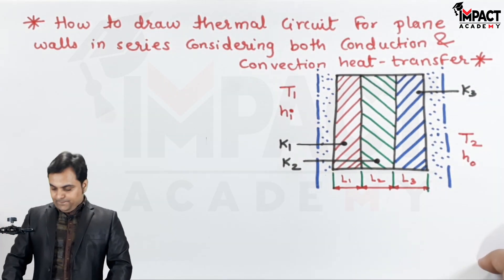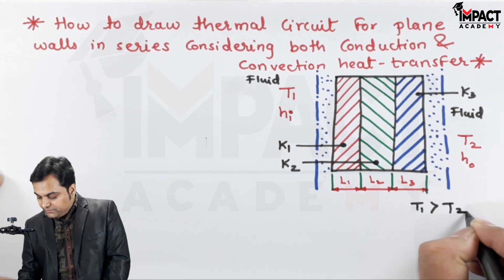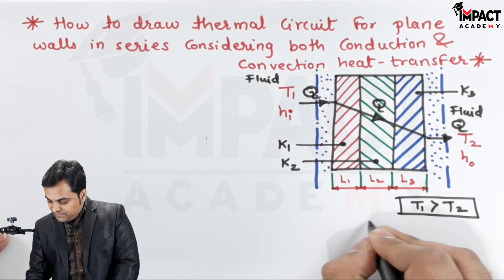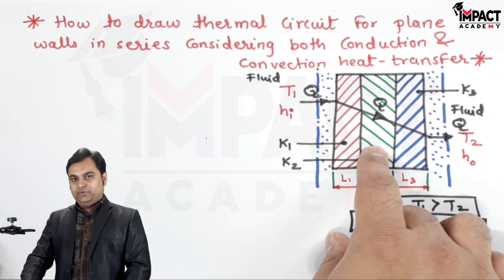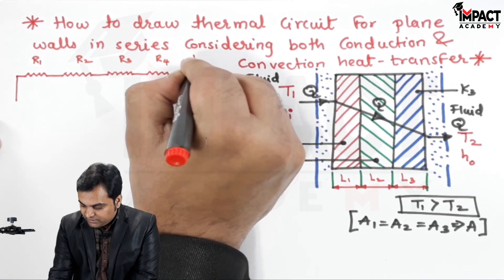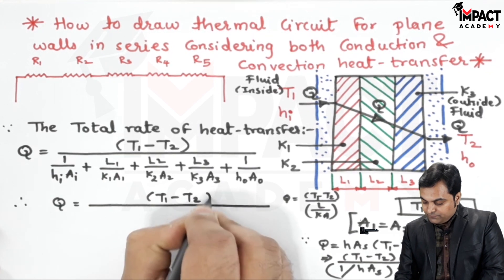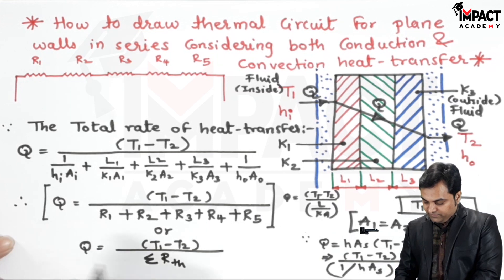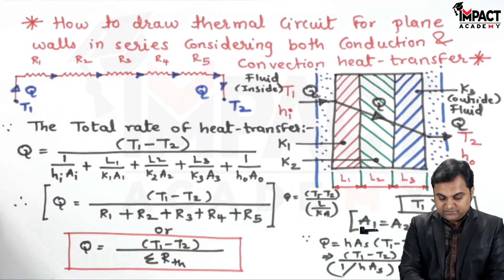How to Draw Thermal Circuit for Plane walls in series, Considering both conduction & Convection heat